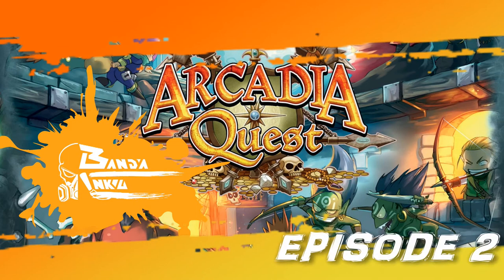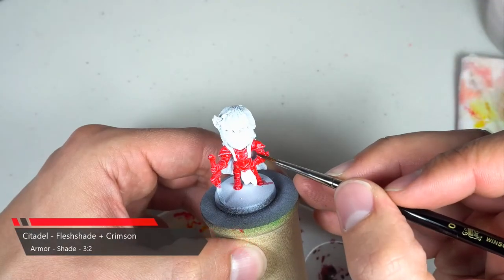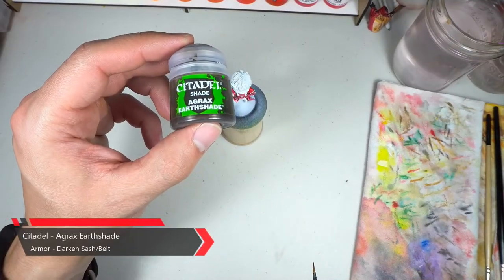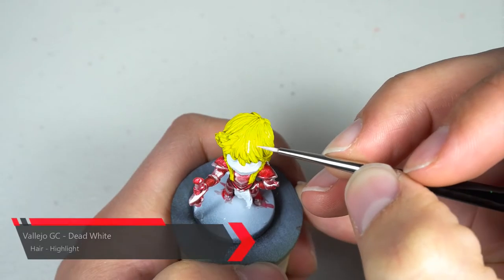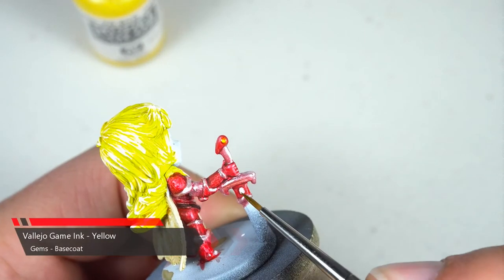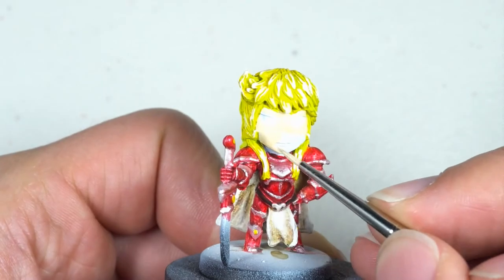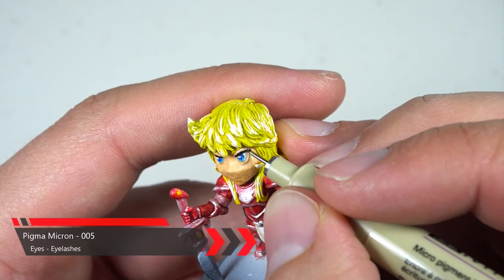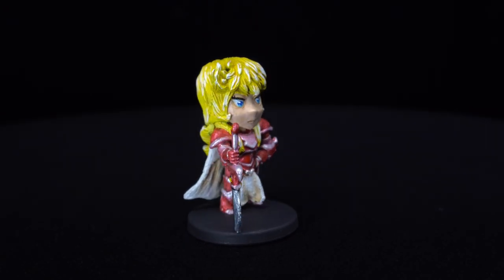Painting Arcadia Quest Ep. 2 - Diva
Painting the Arcadia Quest Hero - Diva!

Total Paint Time: 6 hrs

Let me know what other games you're interested in seeing tutorials

Show me what you're on over on Facebook!

Arcadia Quest Board Game

Paint List:

Primer:
Vallejo Polyurethane Black Primer (No thinning required)

Airbrush Thinner:
Vallejo Airbrush Flow Improver

Americana:
 Lamp Black

Vallejo GC:
 Dead White
 Bonewhite
 Electric Blue

Vallejo Game Ink:
 Red
 Yellow

Vallejo MC:
 Basic Skintone
 Deep Sky Blue
 Blue
 Silver

Vallejo:
 Metal Medium

Citadel Shades:
 Agrax Earthshade
 Seraphim Sepia
 Reikland Fleshshade
 Carrabourg Crimson
 Nuln Oil

Glaze Medium:
 1:4 Mix of:
Liquitex Slow-Dri Blending Medium
Liquitex Flow-Aid Mix (1:10 Liquitex Flow-Aid : Distilled Water)

Varnish:
Vallejo Polyurethane Matte Varnish (26.651)
Vallejo Polyurethane Satin Varnish (26.652)

Brushes I Use:
Winsor & Newton 7 Series Sizes 2, 1, 0, 000
 Whatever cheap brushes for drybrushing

My Airbrush:
Badger Renegade Krome

My Airbrush Compressor Tank:
Master Airbrush Compressor Tank

My Airbrush Booth:
Master Airbrush Portable Hobby Spray Booth

Shot using Sony Alpha a6300 w/kit lens (16-50mm)